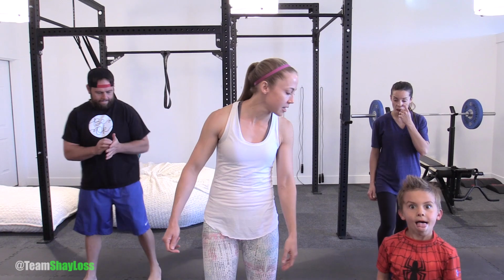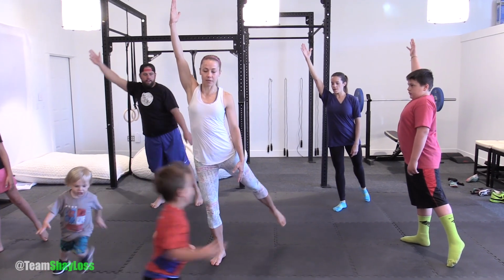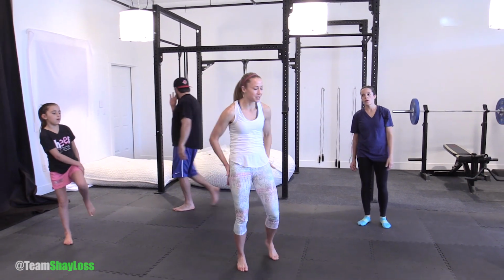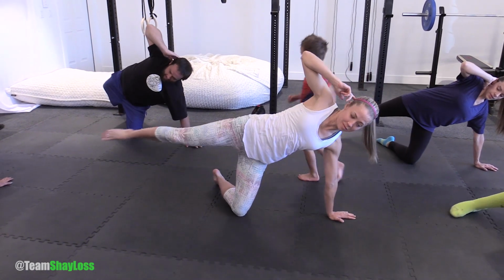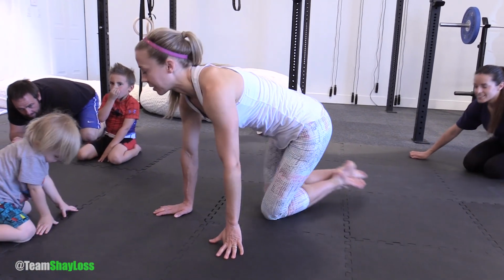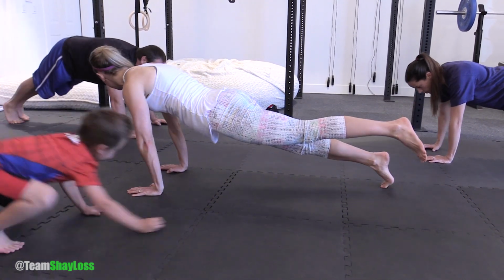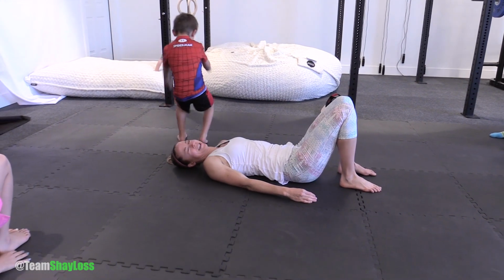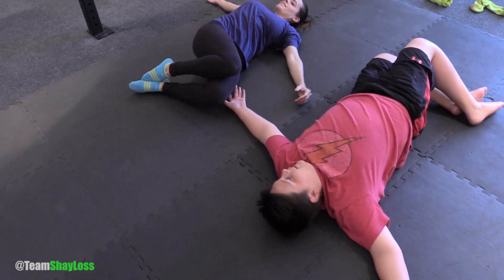3 Legged Dog Pilates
Monica has worked in the fitness field for past 9 years and is certified in the following:
Personal trainer (ACSM)
Group instructor (AFAA)
Kettlebell instructor (CrossFit)
Pilates matwork (Physical Mind Institute)
Tabata Bootcamp™ certified
Suspension trained